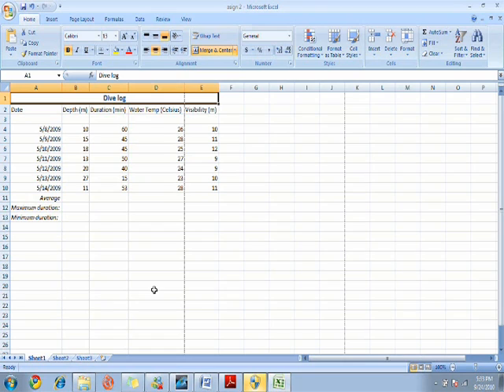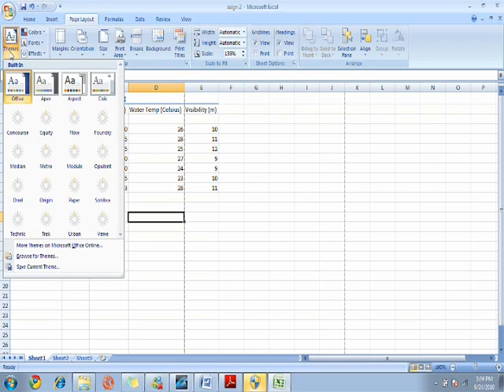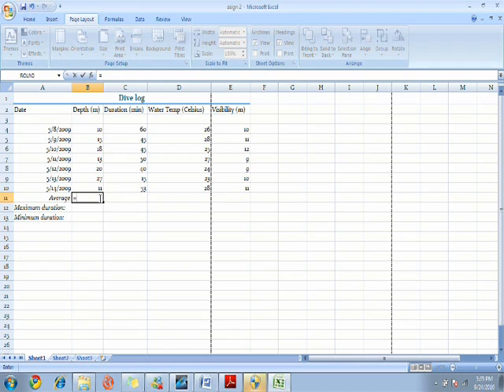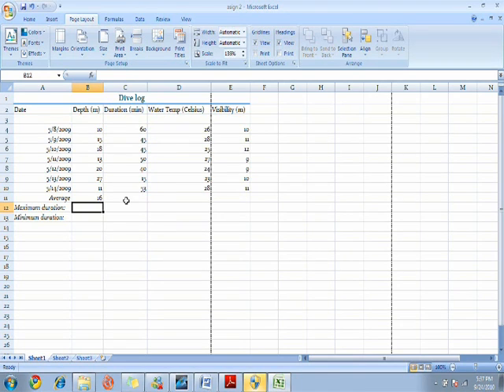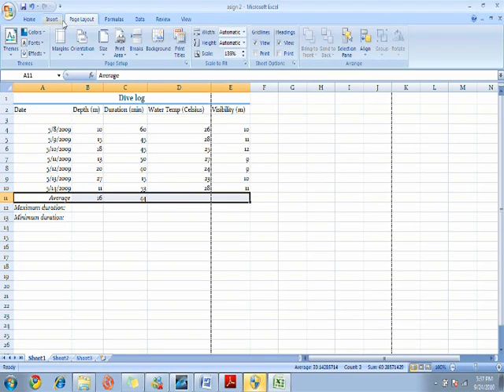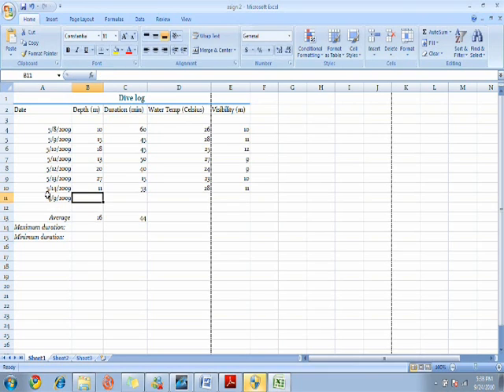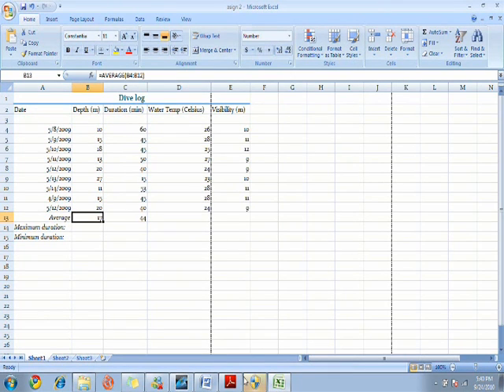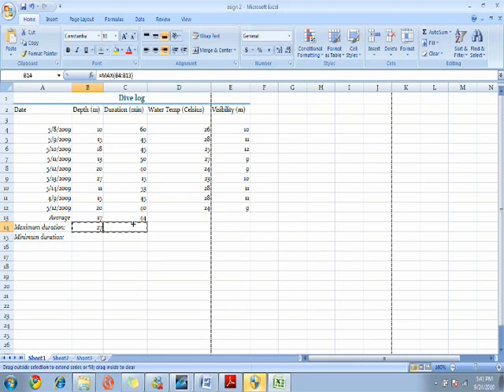Diving log tutorial (Excel)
This tutorial explains how to organize your diving records. However, it also teaches us how to find the average, maximum, and minimum number from a series of data. sorry for the fuzzy screen i dont know how it occured! :S